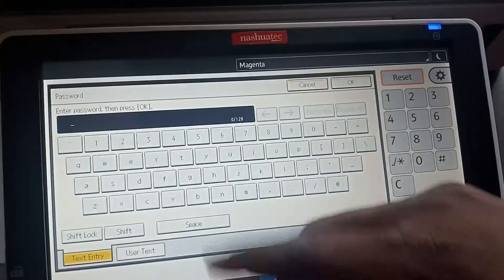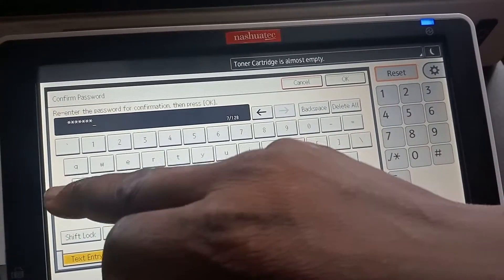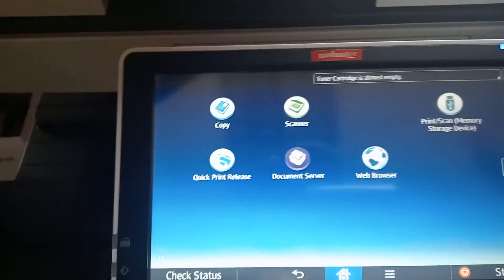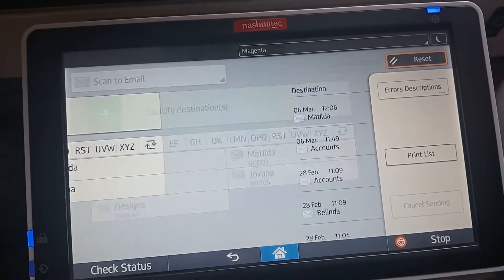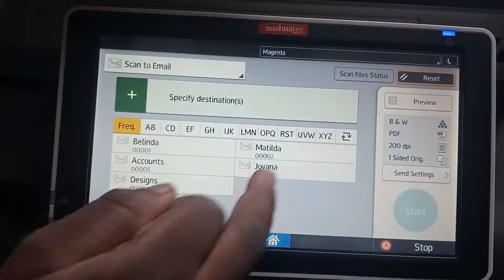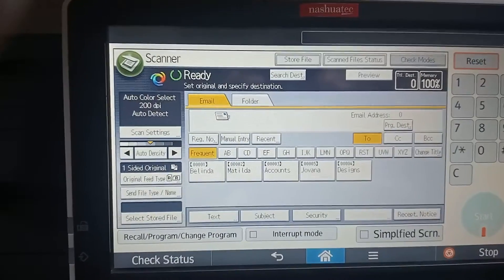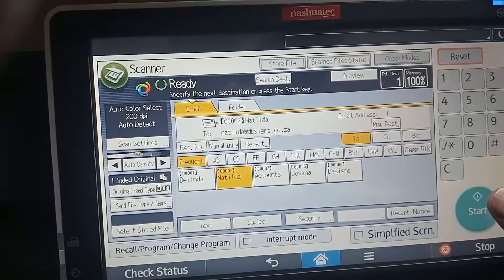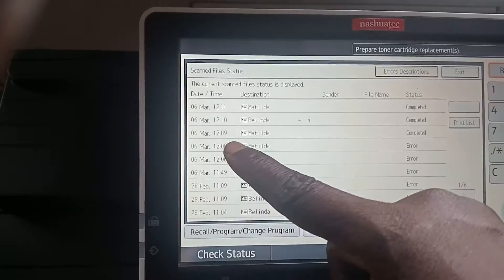How to setup scan to email on a Ricoh MPC 2004 printer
How to setup scan to  email Ricoh MPC 2004
Setting up the "Scan to Email" function on a Ricoh MPC 2004 involves configuring the email settings on the printer. Here's a step-by-step guide to help you set it up:

Please note that the steps provided are general guidelines and may vary slightly depending on the specific model and firmware version of your Ricoh MPC 2004. Additionally, before starting the setup process, ensure that you have the necessary email server and login credentials available.

Step 1: Network Connection

    Ensure that your Ricoh MPC 2004 is connected to the network. It should have an active internet connection to send emails.

Step 2: Access the Web Image Monitor

    Open a web browser on your computer.
    Enter the IP address of your Ricoh MPC 2004 in the browser's address bar and press Enter. The Web Image Monitor page should appear.

Step 3: Login as Administrator

    Log in as an administrator using your credentials (usually the default username is "admin" and the password is blank unless you have changed it).

Step 4: Go to Address Book

    In the Web Image Monitor, navigate to the "Address Book" tab.

    Click on "New Destination" or "Add Contact" (the exact label may vary).
    Choose "Email" as the destination type.

Step 6: Configure Email Settings

    Go to the "System Settings" tab on the Web Image Monitor.
    Under "File Transfer," select "SMTP Client Settings."
    Enter your SMTP server details, such as the server address, port number (usually 25 or 587), and whether authentication is required.
    Provide the login credentials (username and password) for your email account.
    Save the settings.

Step 7: Test the Configuration

    To test the "Scan to Email" configuration, place a test document on the scanner glass or in the document feeder.
    Use the control panel on the Ricoh MPC 2004 to initiate a scan.

Keep in mind that the exact steps and options may vary based on your Ricoh MPC 2004's firmware version and configuration. Refer to the printer's user manual or contact Ricoh's support for detailed instructions tailored to your specific model.